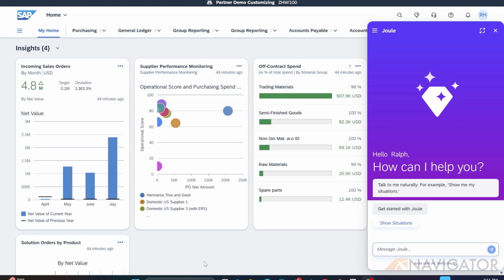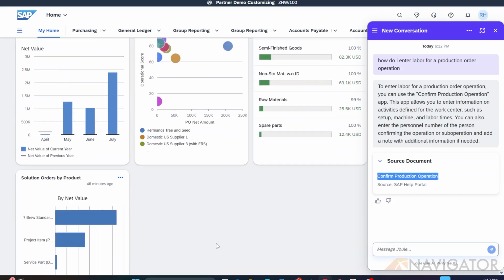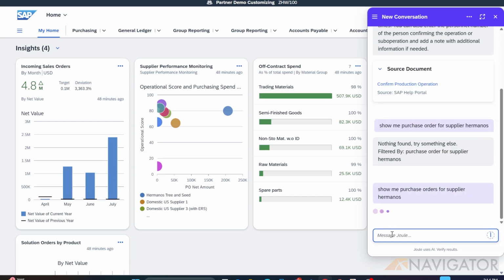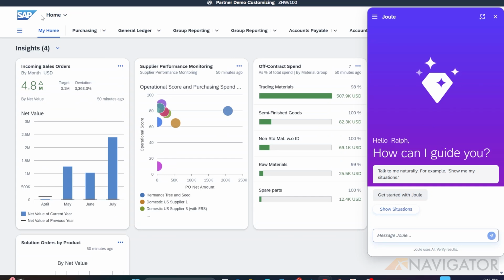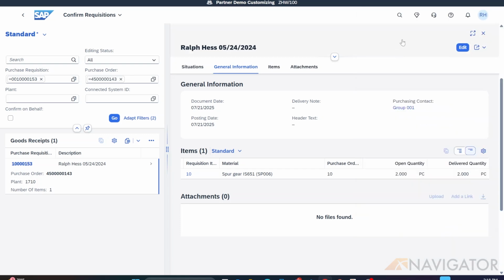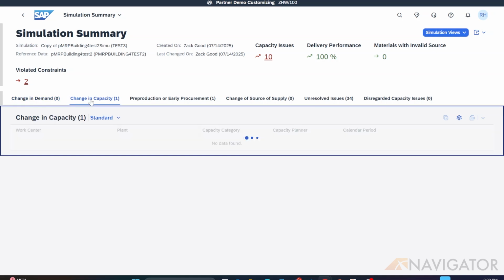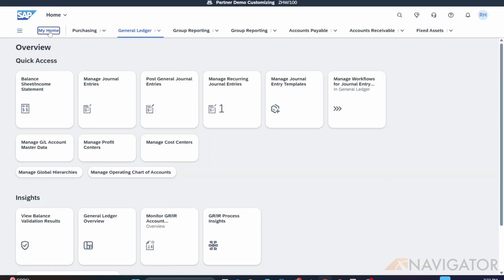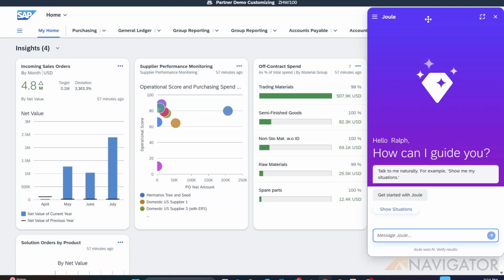Introduction to SAP Business AI, Overview Demo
Explore how SAP’s built-in AI, powered by Joule, helps you navigate S/4HANA Cloud with natural language, real-time insights, and automation at no extra cost, just smarter ERP!

SAP S/4HANA Cloud Public Edition with Built-in AI (Joule Business Copilot).